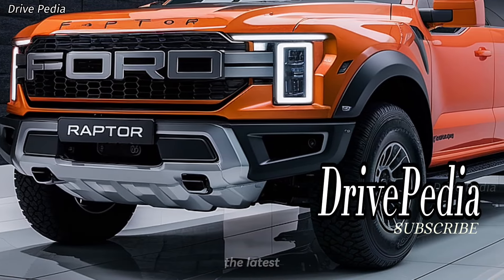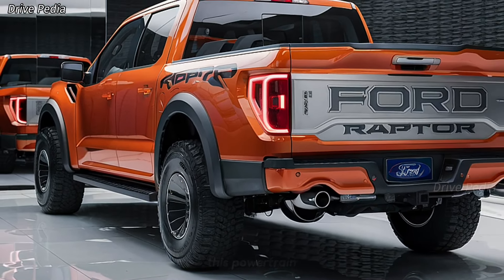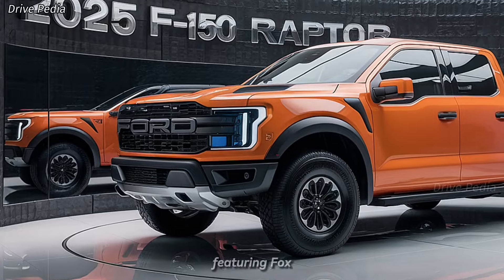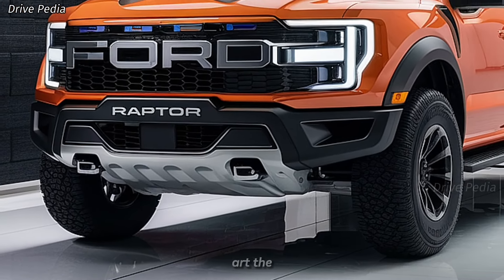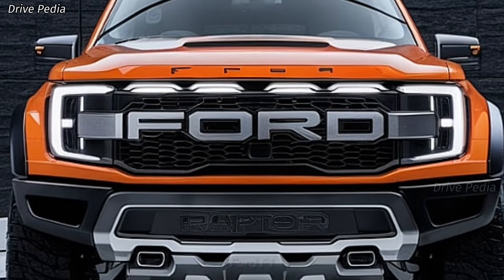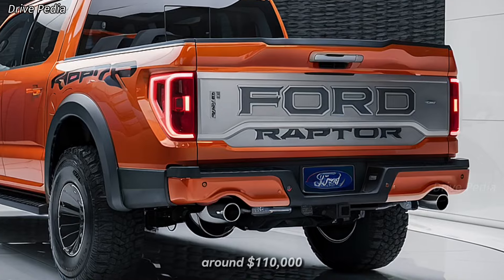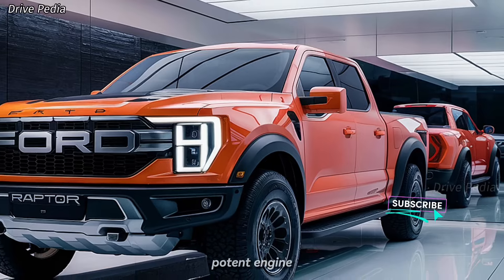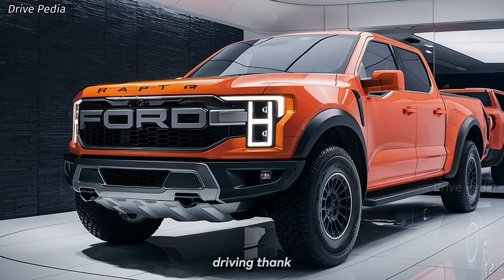NEW 2025 Ford F-150 Raptor Officially Revealed - The Most Powerful Pickup Trucks?!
Welcome to The Drive Pedia! In this video, we dive into the all-new 2025 Ford F-150 Raptor Pickup. This isn't just any truck—it's engineered to conquer any terrain and deliver a thrilling driving experience. We'll cover everything from its high-output 3.5-liter EcoBoost V6 engine and advanced off-road capabilities to its luxurious interior and cutting-edge tech features. Plus, we'll discuss pricing, including the new supercharged Raptor R variant. If you're in the market for a pickup that combines raw power, advanced technology, and luxury, you won't want to miss this!

Cover Topics:
"Unleashing the Beast: The 2025 Ford F-150 Raptor – Full Review"
"2025 Ford F-150 Raptor: The Ultimate Off-Road Powerhouse"
"New 2025 Ford F-150 Raptor: Features, Performance, and Pricing"
"2025 Ford F-150 Raptor First Look: A Game-Changer in Pickup Trucks"
"Inside the 2025 Ford F-150 Raptor: Luxury Meets Raw Power"
"2025 Ford F-150 Raptor: The King of Off-Road Trucks"
"Everything You Need to Know About the 2025 Ford F-150 Raptor"
"The 2025 Ford F-150 Raptor: High Performance, High Tech"
"Exploring the 2025 Ford F-150 Raptor: Is It Worth the Price?"
"2025 Ford F-150 Raptor R: Supercharged V8 Monster Revealed"